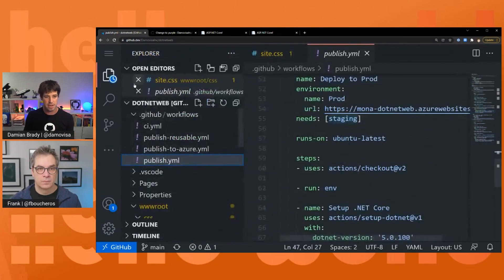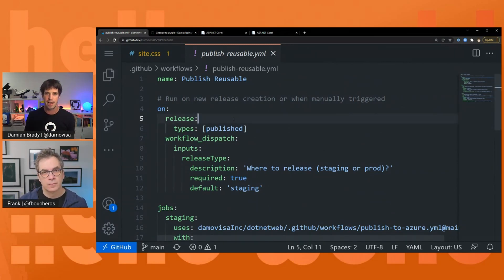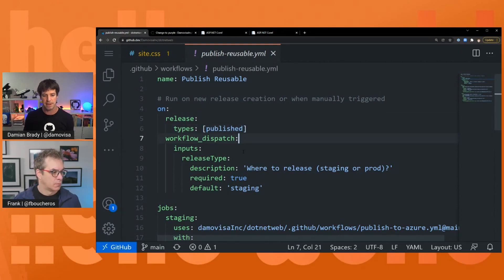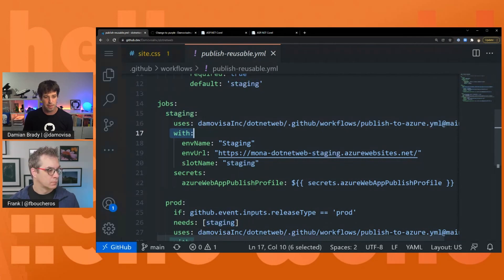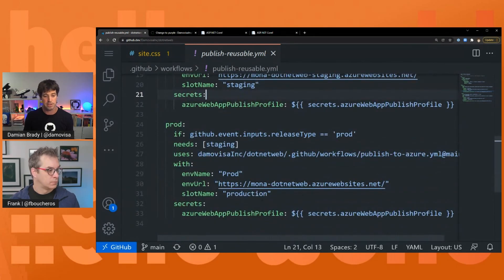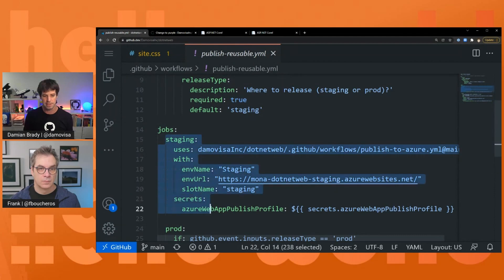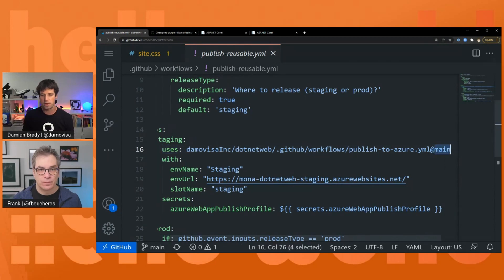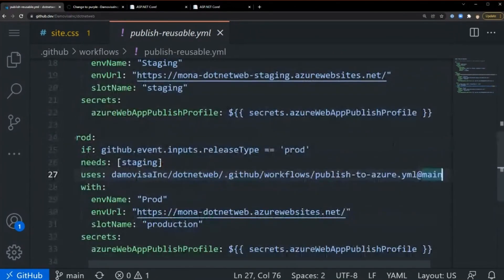Reusable workflows in GitHub Actions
Learn more about reusable workflows. We'll reduce duplication and improve consistency by having one workflow to deploy that we can reuse across environments.

Reach out to Damian Brady @damovisa